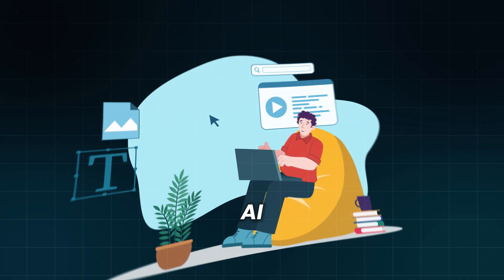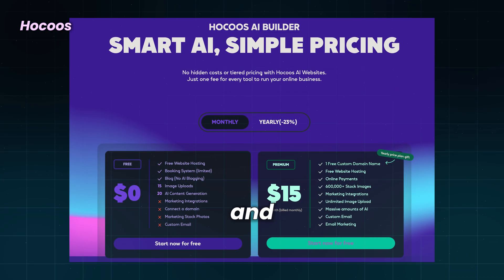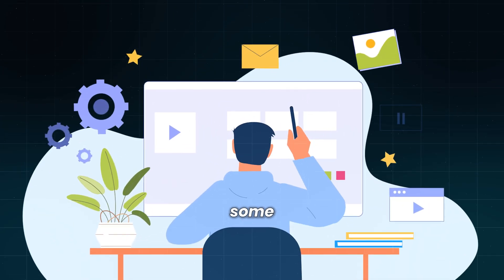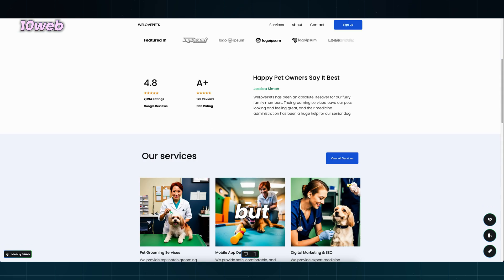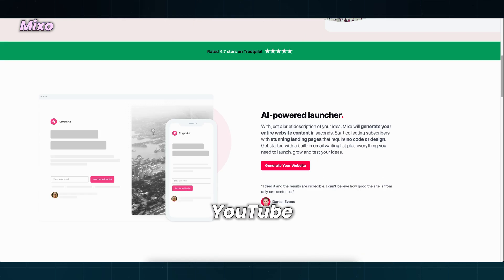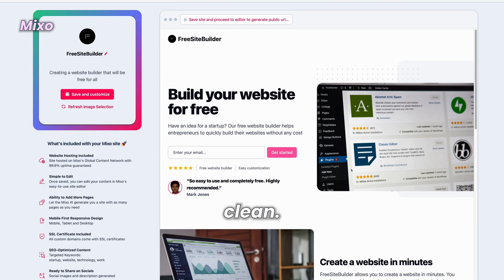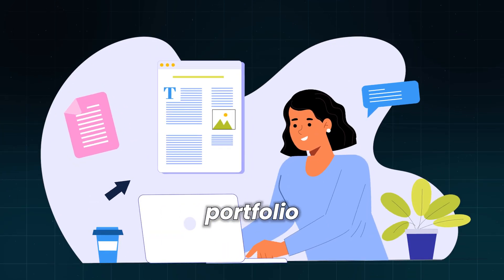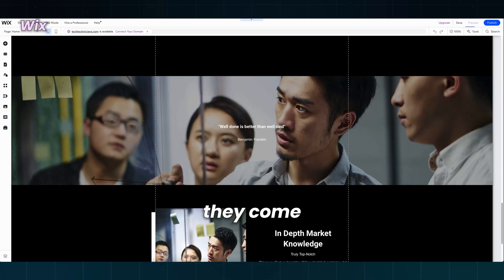These 5 FREE AI Website Builders Are Insane!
Today we're exploring five incredible AI website builders: Durable, Hoocos, 10web, Mixo, and Wix. These platforms can build stunning websites from simple prompts! They offer a variety of styles and functionalities, making it easier than ever to create your own website.

We'll dive into how to use these AI builders effectively, showcasing their unique features and capabilities. Whether you're a beginner or a seasoned web developer, these tools have something to offer!